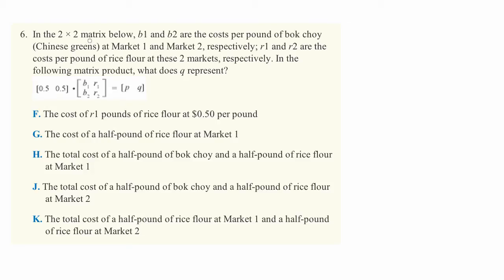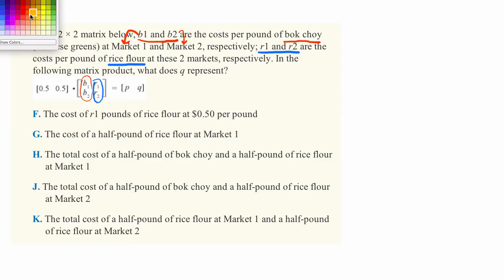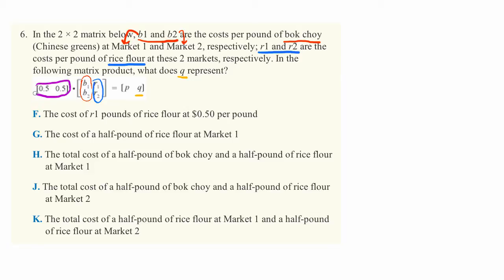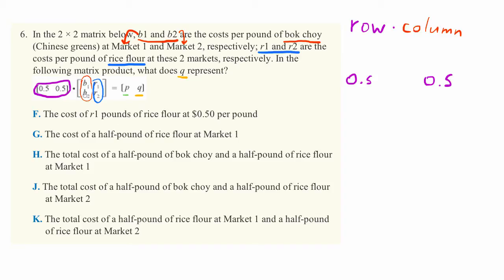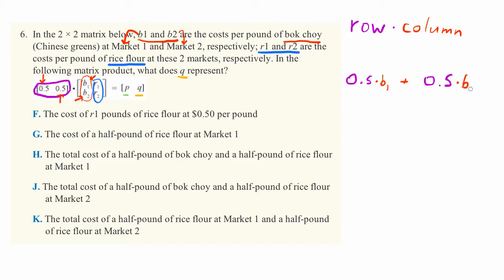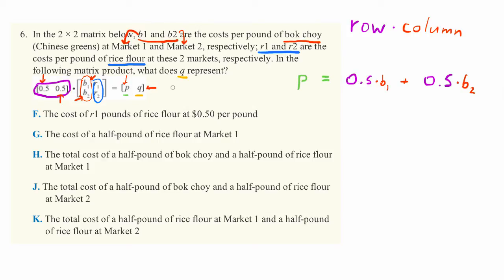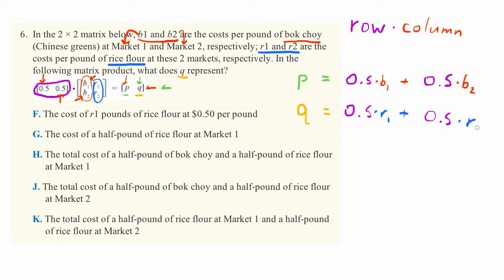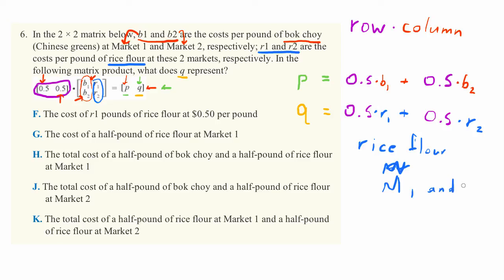ACT Practice Exam - Math Set 5 Question 6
In the 2 × 2 matrix below, b1 and b2 are the costs per pound of bok choy (Chinese greens) at Market 1 and Market 2, respectively; r1 and r2 are the costs per pound of rice flour at these 2 markets, respectively. In the following matrix product, what does q represent?